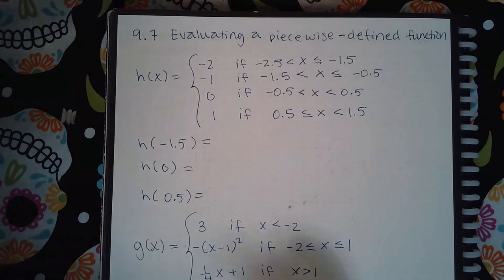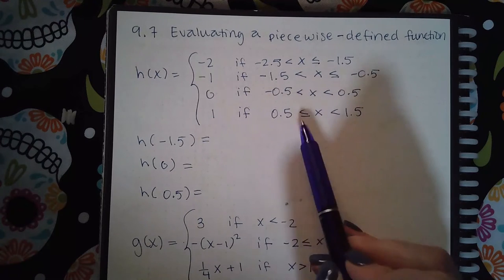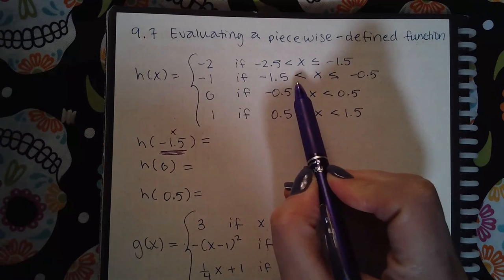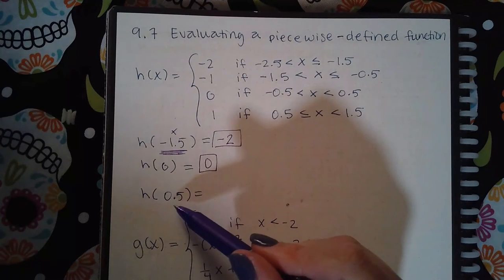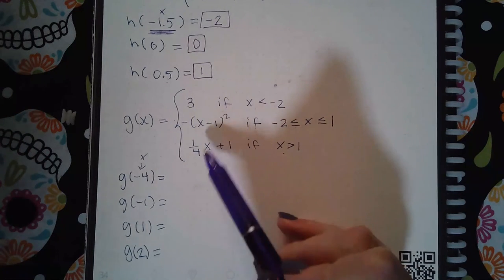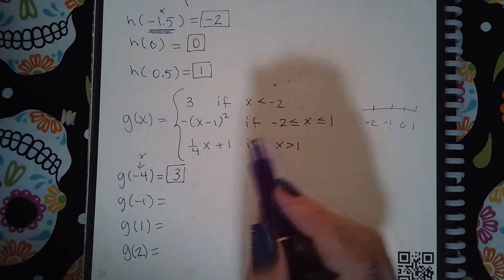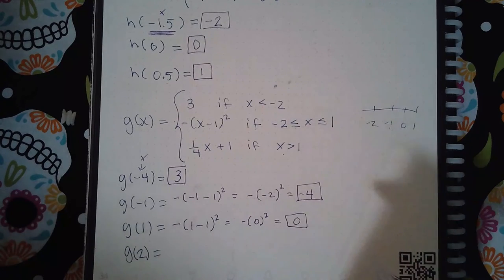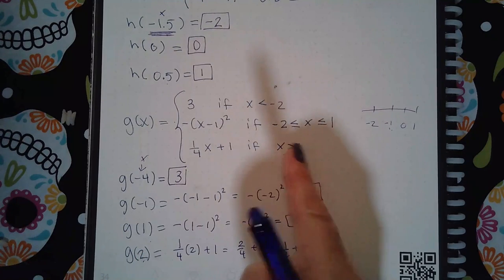9.7 Evaluating a piecewise defined function